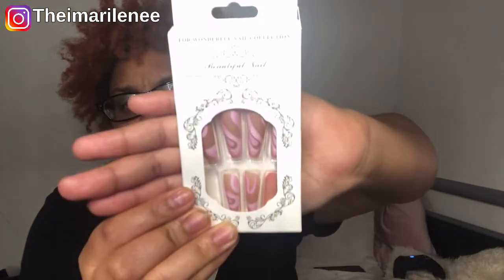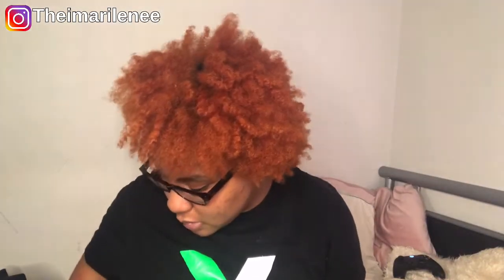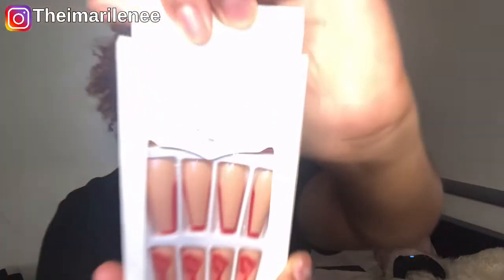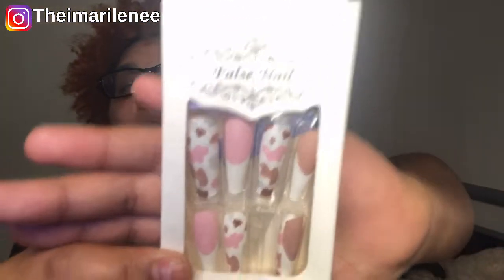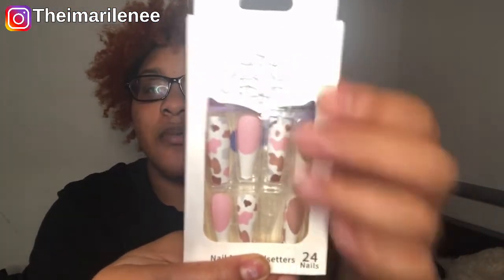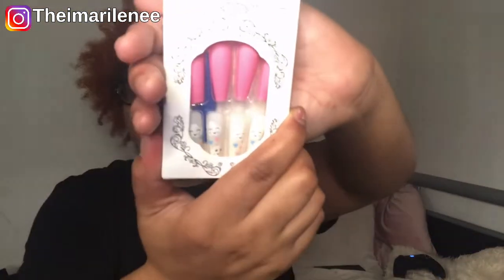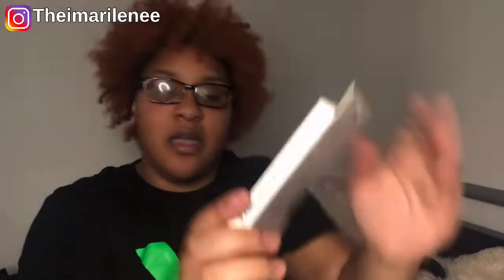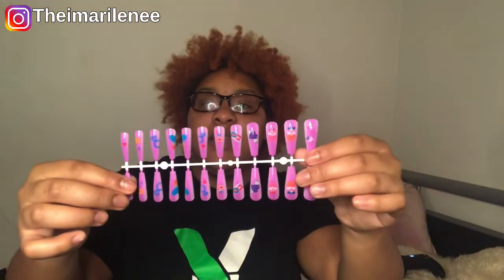Starting my press on nail collection 2022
My press on nails links :

240pcs Mixed Color Fake Nail

24pcs Line Art Fake Nail & 1pc Nail File & 1sheet Tape

24pcs Line Art Fake Nail & 1sheet Tape & 1pc Nail File

24pcs Fire Pattern Fake Nail & 1sheet Tape & 1pc Nail File

288pcs Colorful Fake Nail & 1pc Rhinestone Nail Art Decoration

24pcs Chinese Dragon Pattern  Fake Nail & 1sheet Tape & 1pc Nail File

24pcs Cartoon Graphic Fake Nail & 1sheet Tape & 1pc Nail File

24pcs Butterfly Pattern Fake Nail & 1sheet Tape & 1pc Nail File

24pcs Cow Pattern Fake Nail & 1sheet Tape & 1pc Nail File

144pcs Cartoon Graphic Fake Nail

24pcs Fire Pattern Fake Nail & 1sheet Tape & 1pc Nail File